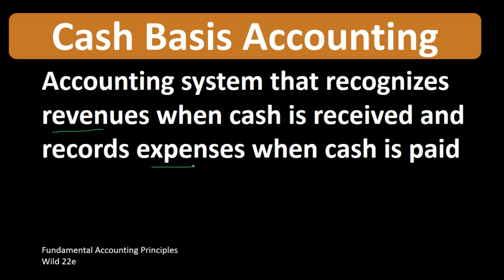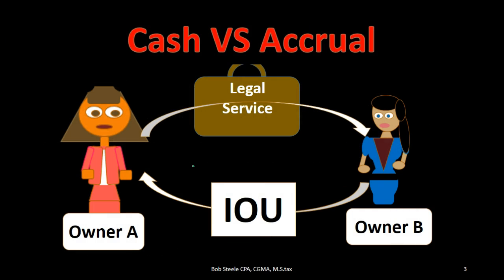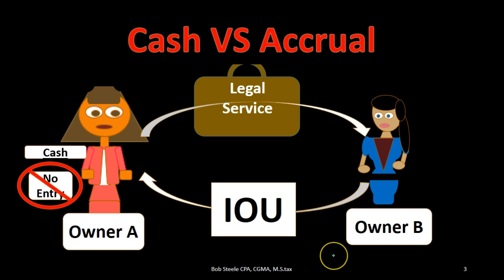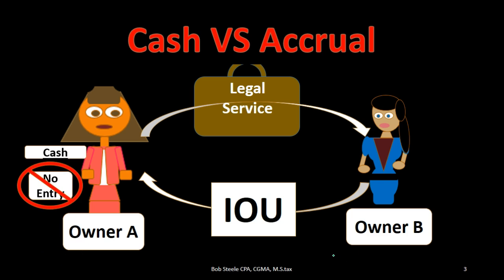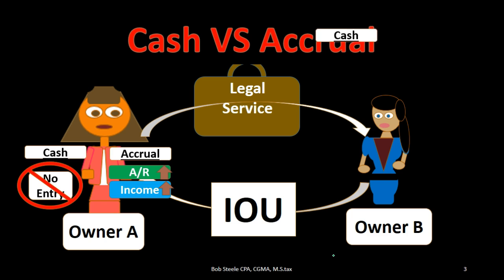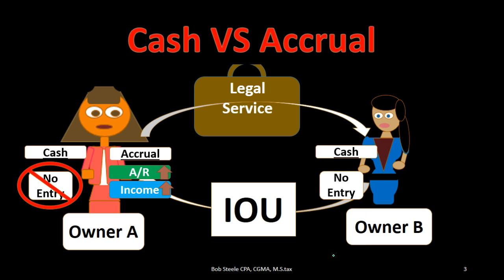Cash Basis Accounting Definition - What is Cash Basis Accounting?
Cash basis definition including break down of areas in the definition. Analyzing the definition of key term often provides more insight about concepts. The term cash basis can be defined as: Accounting system that recognizes revenues when cash is received and records expenses when cash is paid. Cash basis accounting can be contrasted with the accrual basis of accounting, cash basis simplifying the accrual basis by recognizing revenue when cash is received rather than when it is earned and expenses when cash is paid rather than when incurred. The cash method is not generally as accurate or useful when comparing performance over time because the timing of revenue recognition and cash recognition can be distorted if the time of actual occurrence is substantially different then the time cash is received or paid. The cash basis DOES NOT report the cash account any more accurately then the accrual basis, both reporting the exact same amount in cash at any given time. This can be deceiving considering the name, cash basis, but the reason we use the term cash basis is because we use cash as a basis to estimate when revenue has been earned and when expenses incurred. Also important to note that cash is not equal to revenue.